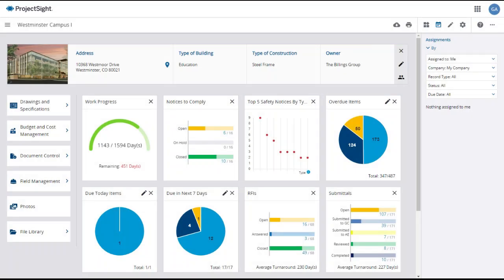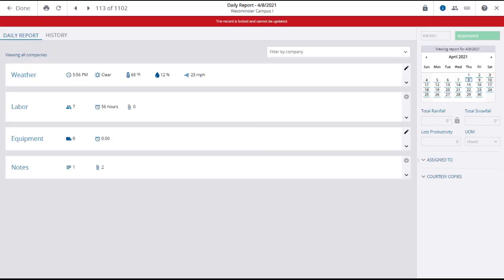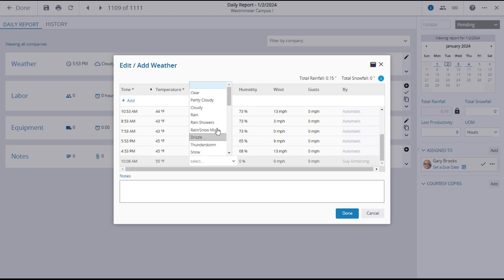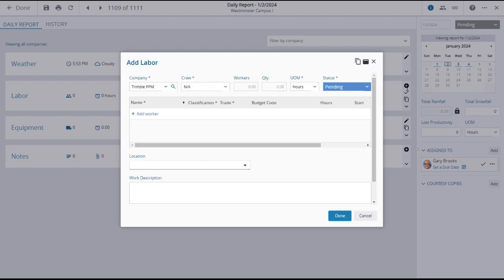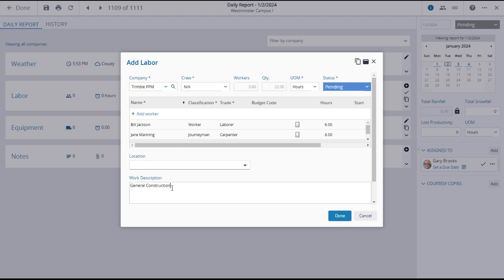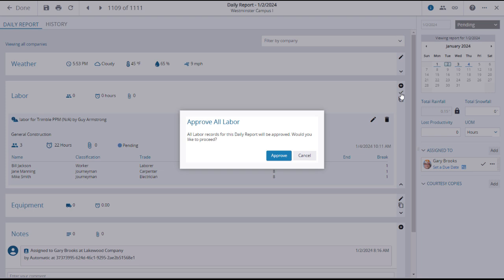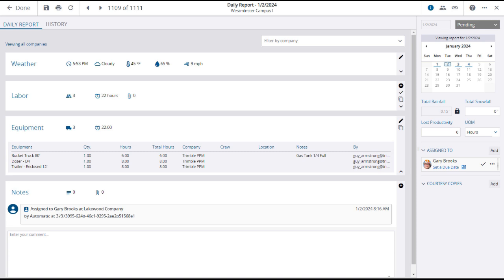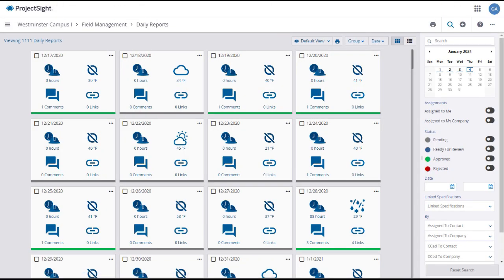Trimble ProjectSight User Training Video: Daily Reports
This video on Daily Reports, is part of a training series for ProjectSight users, offering tips to enhance workflows, manage assets, and navigate ProjectSight's modules, helping you to become the ProjectSight expert your company needs.